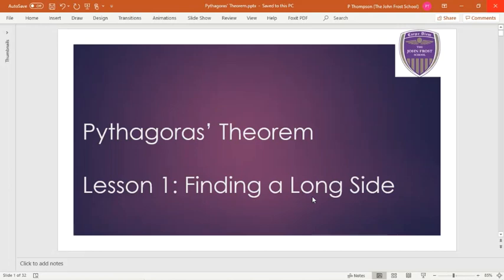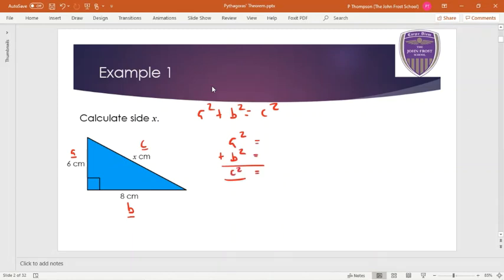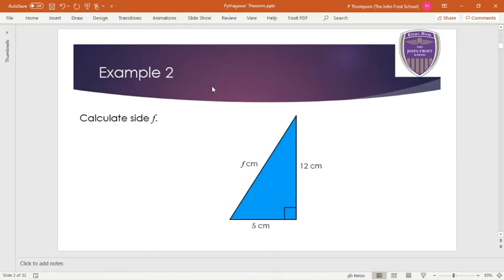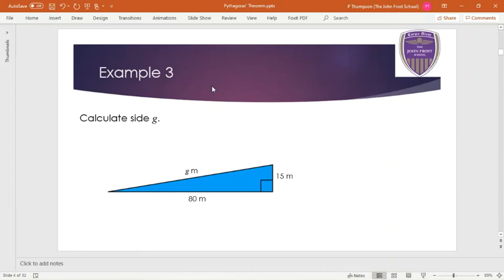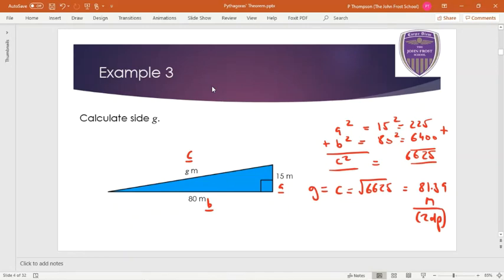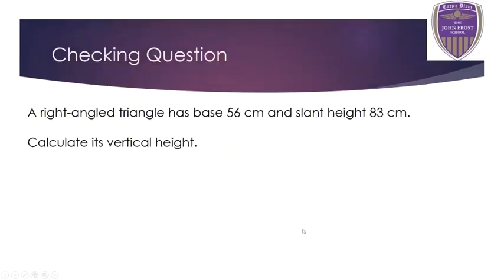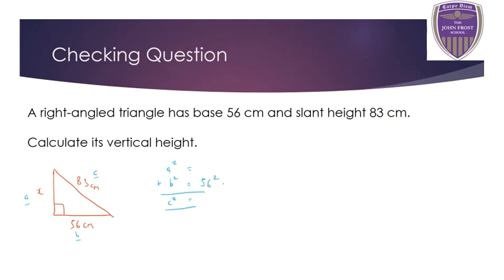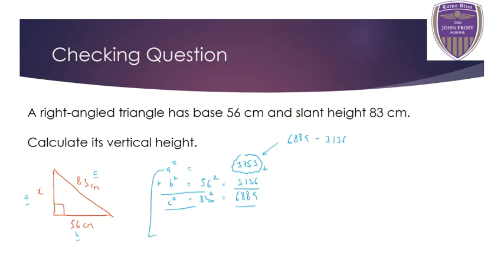#159 Year 8 Scheme 1 Shape 1 Pythagoras Lesson 1 Finding a Long Side